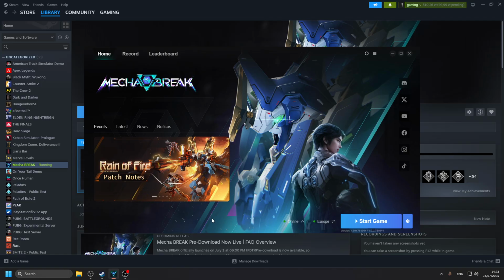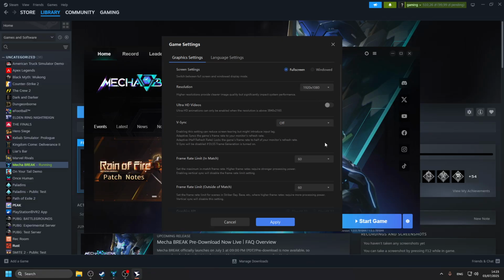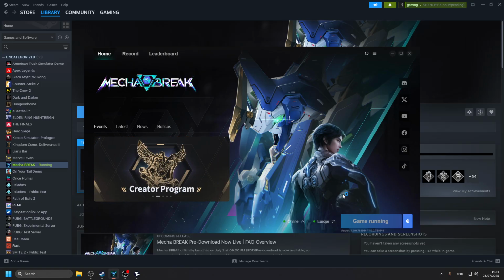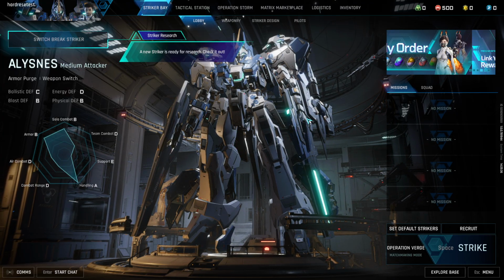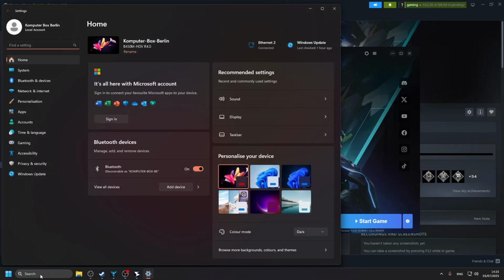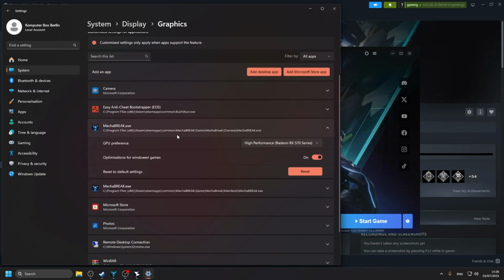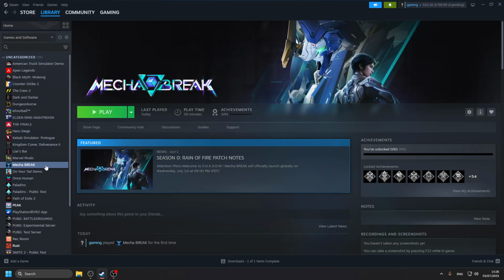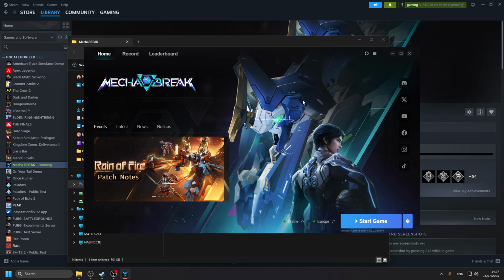Mecha Break – How to Fix Crashing Issues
Are you experiencing crashes while playing Mecha Break on your PC? In this video, we show you step-by-step solutions to fix crashing problems in Mecha Break. Learn how to adjust graphics settings, lower resolution, change GPU preferences, and run the game as administrator to prevent Mecha Break from crashing. We cover both in-game and system settings to help you get Mecha Break running smoothly again. Whether your game crashes on launch or during gameplay, these tips can help you solve common Mecha Break crashing issues and enjoy uninterrupted gaming. Follow along for easy troubleshooting steps for Mecha Break on Windows.

How to fix crashing in Mecha Break on PC?
How to change graphics settings in Mecha Break to stop crashes?
How to run Mecha Break as administrator to fix crashing?

0:00 Introduction
0:06 Adjust graphics settings in launcher
0:30 Lower in-game graphics and resolution
0:55 Change GPU preferences in Windows
1:30 Run Mecha Break as administrator
1:55 Final tips and troubleshooting